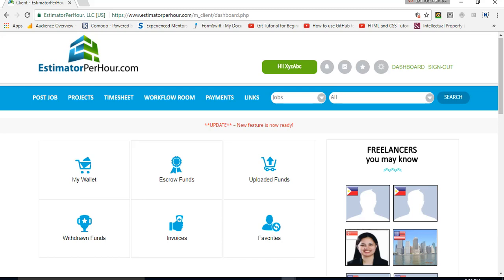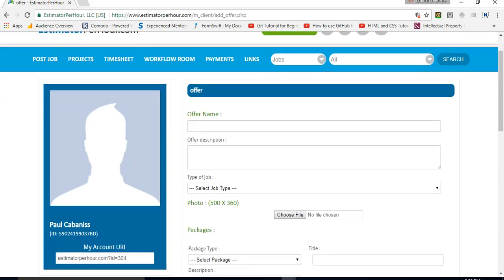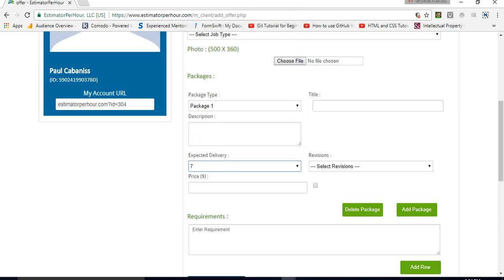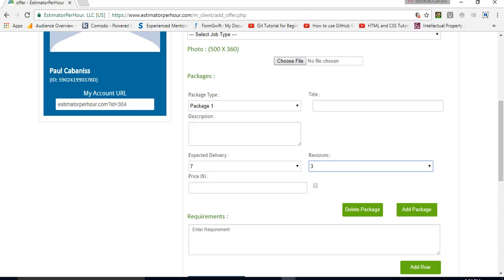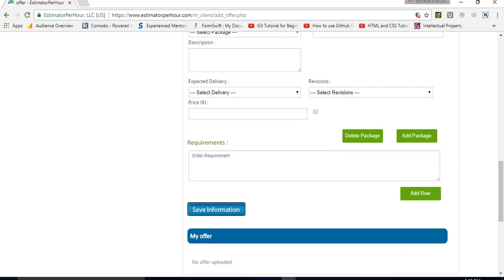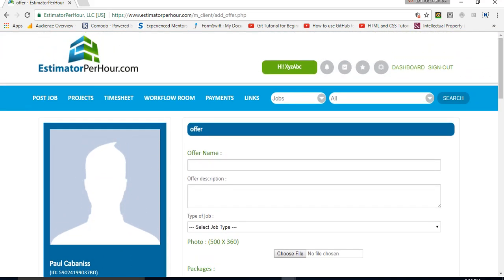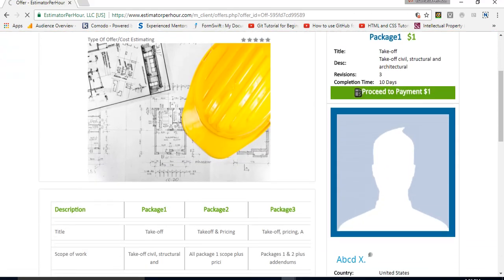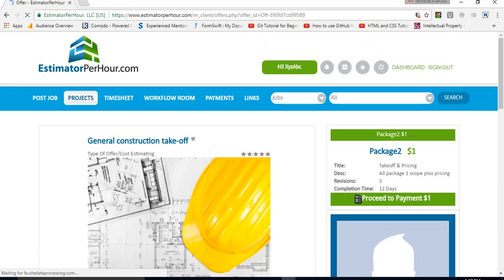EPH new feature